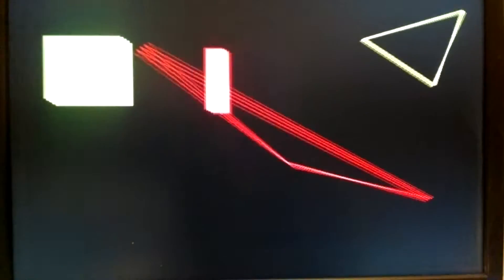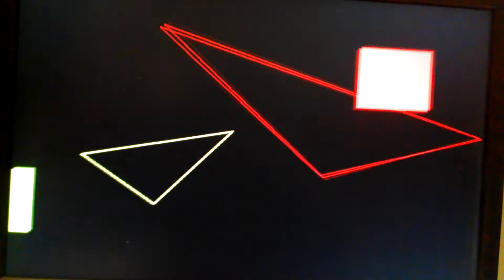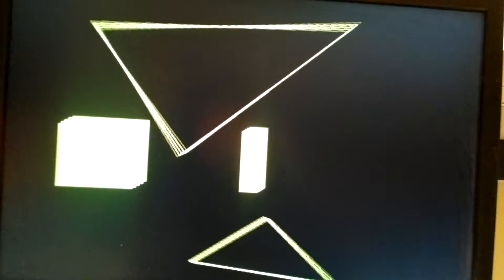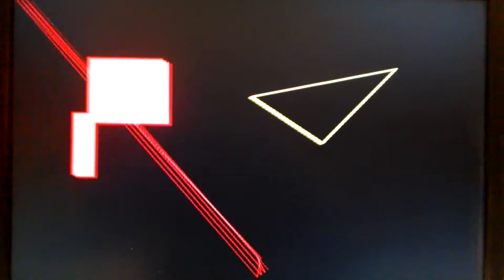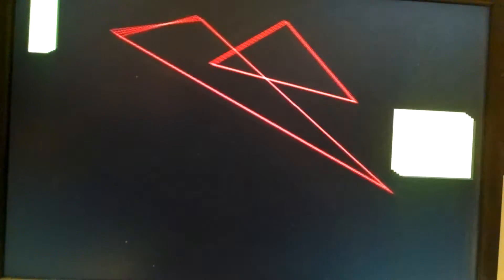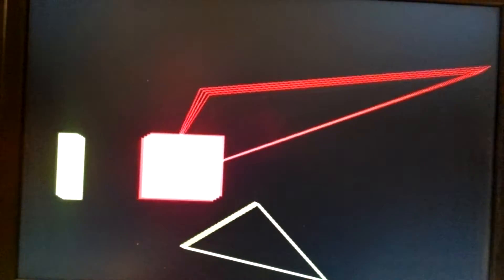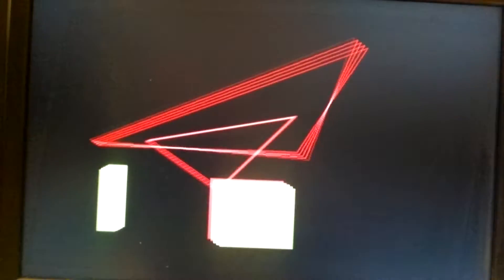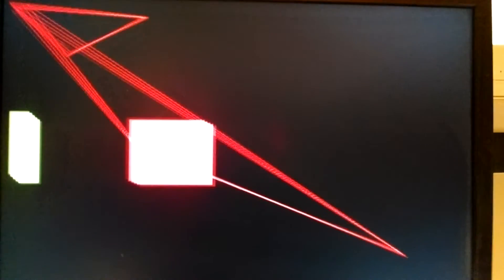Papilio Pro Animated Shapes (No Frame Buffer)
A VHDL program running on the Papilio Pro drawing a bunch of animated shapes. The FPGA is driving the VGA protocol (directly controlling the pins on the VGA cable) and there is no frame buffer (no memory) backing the image. So every pixel is calculated on demand.